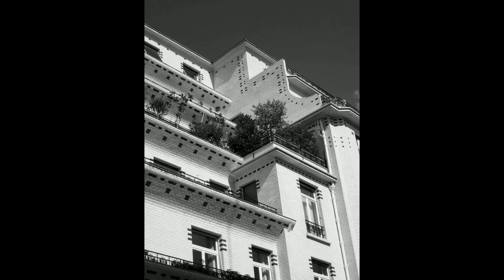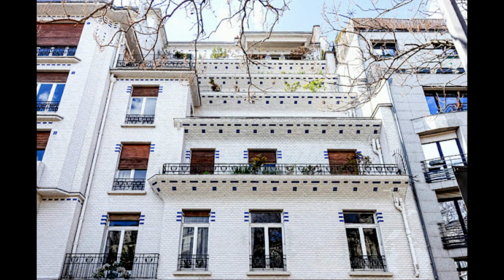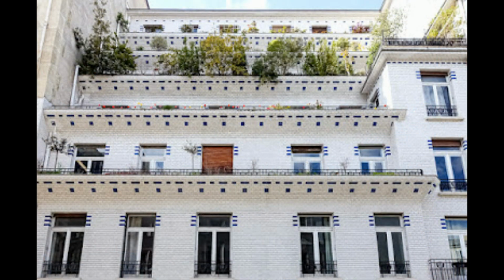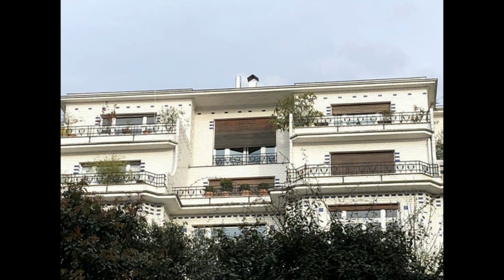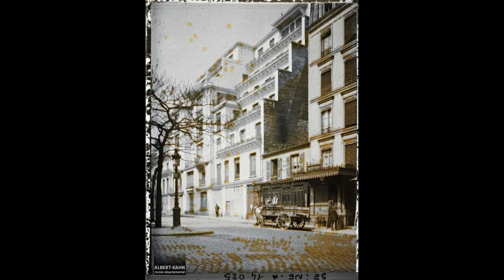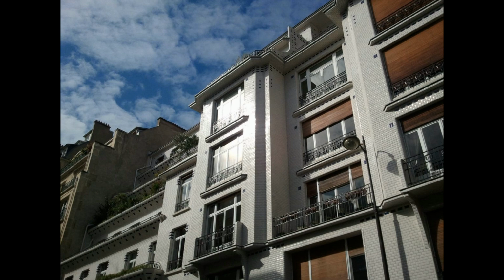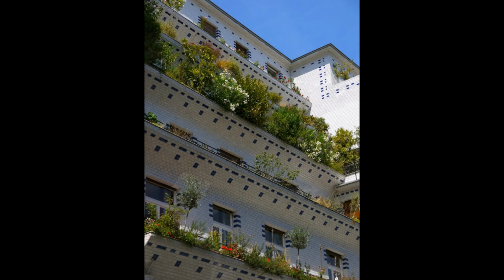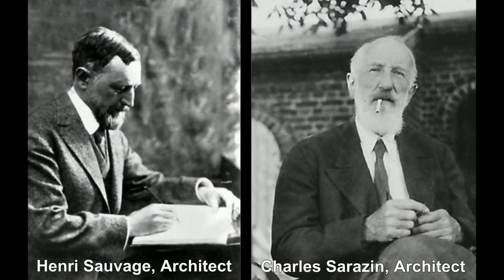26 Rue Vavin by Henri Sauvage & Charles Sarazin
26 Rue Vavin, designed by Henri Sauvage and Charles Sarazin in 1912, stands as a bold architectural statement in the Montparnasse district of Paris. It is a pioneering example of early modern residential architecture, blending functional innovation with aesthetic exploration. Sauvage, a key figure in the transition from Art Nouveau to modernism, used this building to experiment with new forms and materials, creating an urban residence that anticipated many principles of modernist architecture.

The most striking feature of 26 Rue Vavin is its stepped, terraced form. As the building rises, it gradually recedes, creating a series of rooftop gardens and balconies that provide access to fresh air and natural light. This tiered approach was radical for its time, offering a solution to the dense, overcrowded urban environment of early 20th-century Paris. The design maximizes sunlight and ventilation, both of which were considered essential for healthy living in a city often plagued by pollution and poor living conditions. This emphasis on light and air would later become a defining characteristic of modernist residential architecture, but Sauvage was among the first to implement these ideas on such a scale in Paris.

The building’s façade, covered in white ceramic tiles, was another innovative choice. This use of tiles reflected Sauvage's concerns for hygiene and cleanliness, as the smooth, glossy surface could be easily washed, maintaining a pristine appearance in a city prone to soot and grime. The reflective surface also helped brighten the street, contributing to a lighter, more open atmosphere. While this use of ceramic tiles was practical, it also gave the building a distinct aesthetic—clean, modern, and somewhat industrial, but with a decorative quality that softened the harder edges of its structure.

Inside, the apartments were designed with an eye toward functionality and comfort. Large windows and high ceilings ensured that each space was filled with natural light, creating a bright and airy atmosphere unusual for Parisian apartments of the time. The stepped terraces not only allowed for outdoor space but also provided privacy, as each level was set back from the one below, preventing direct sightlines between balconies. This sense of openness and privacy was a departure from the more enclosed, dark urban residences common in early 20th-century Paris.

Despite these innovations, 26 Rue Vavin was met with mixed criticism at the time of its completion. Some critics praised the building for its forward-thinking approach to urban living, particularly its use of light, air, and outdoor space. Others, however, found the combination of modernist principles with decorative elements from Art Nouveau problematic. Sauvage's decision to use white ceramic tiles, for example, was seen by some as more decorative than truly functional, a vestige of the Art Nouveau movement that modernism sought to move beyond. The stepped form, while innovative, was also critiqued for being visually disjointed, as though the building could not fully commit to the clean lines and functional simplicity that modernism demanded.

As the architectural landscape evolved, later critics came to appreciate 26 Rue Vavin as a transitional work that straddles the line between two major movements in architectural history. Sauvage's ability to blend the decorative flourishes of Art Nouveau with the functionalism of modernism has earned the building recognition as a significant milestone in the development of modern urban housing. It is now seen as a precursor to later social housing projects that emphasized the health and well-being of their residents, prioritizing access to light, air, and outdoor space.

Though it may not have been fully appreciated in its time, 26 Rue Vavin is now celebrated for its innovative approach to residential design. It captures the tension between tradition and modernity, offering an early example of the ideas that would later define much of 20th-century architecture.